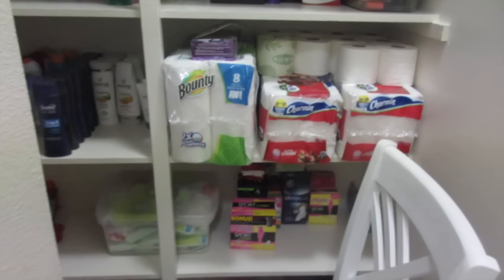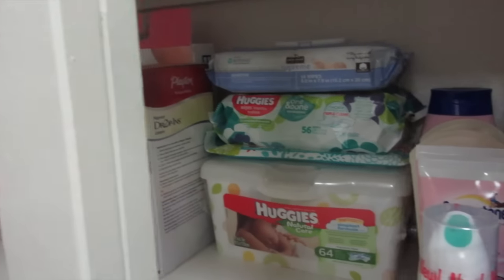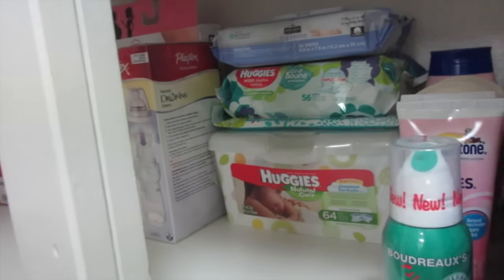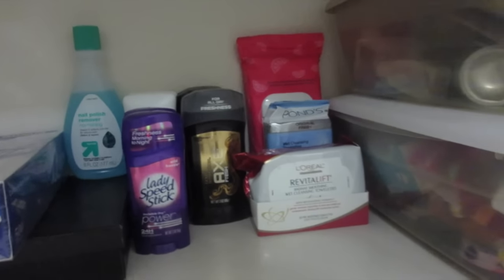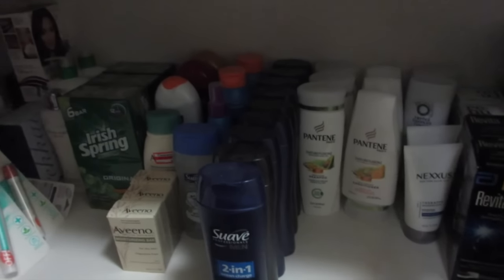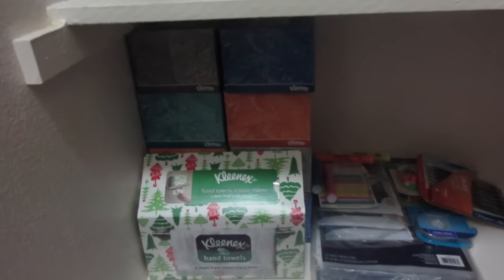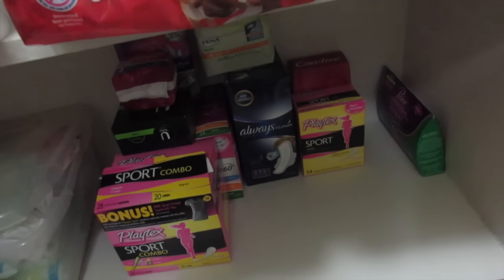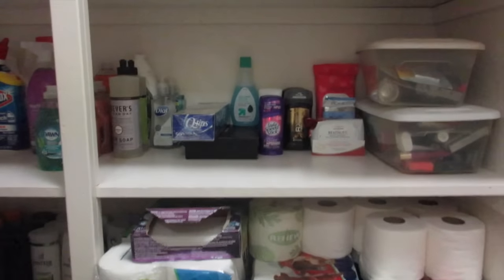My Stockpile Tour!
This video was requested and so i hope you all enjoy it!